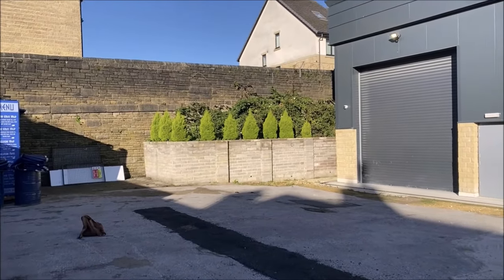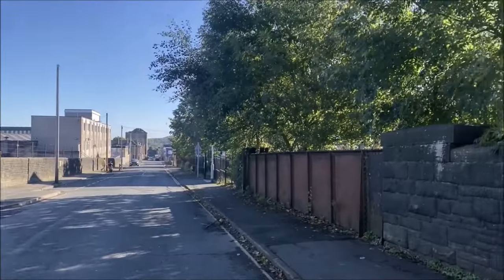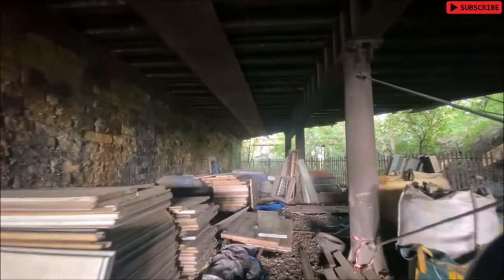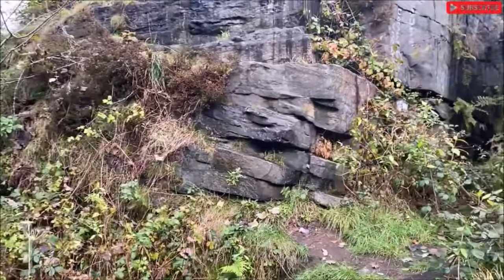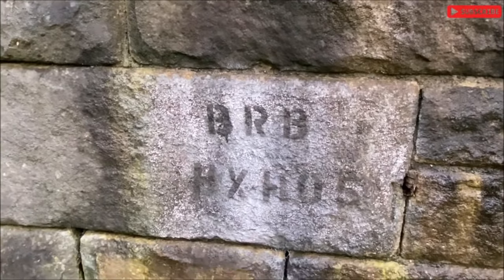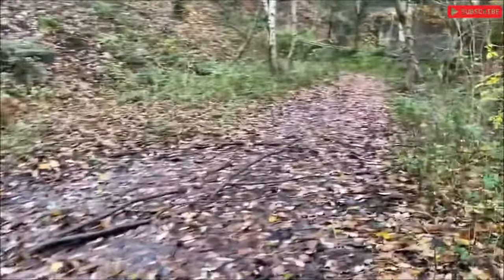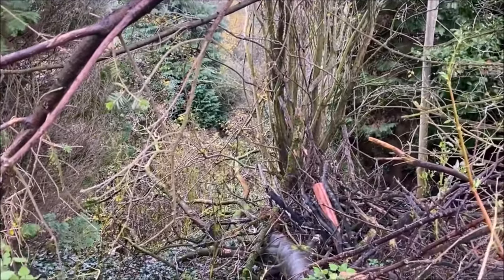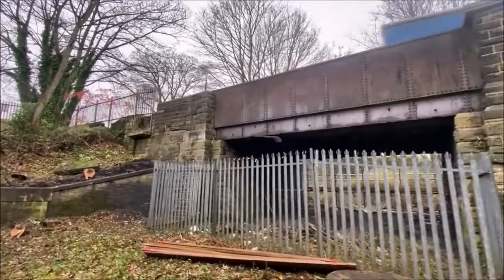Halifax High Level Railway Full length movie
The Halifax High Level Railway was first planned in 1884 where it was envisaged the line would run from the Queensbury Line at Holmfield and provide a new through route to Huddersfield and beyond. This never got beyond the planning stage so only a short 3mile long branch was constructed as far as the St Paul's area of King Cross which opened to Pellon Station on the 1st August 1890 and through to St Paul's on the 5th September 1890.

The line although busy for goods was never overly popular with passengers, the short 1.3 mile journey to Halifax Old Station taking over 30 minutes including a change at Holmfield, and by the time trams had reached the Pellon and King Cross areas of Halifax by the turn of the century passengers numbers had dwindled.